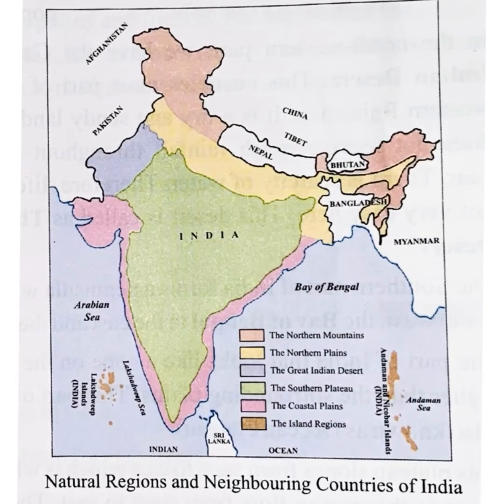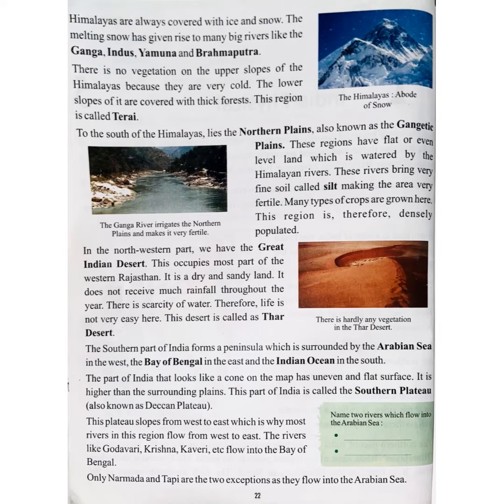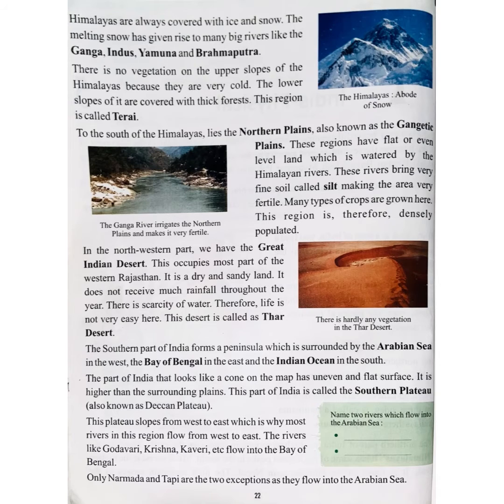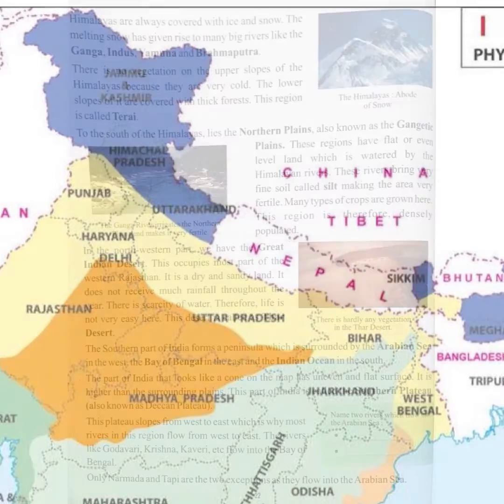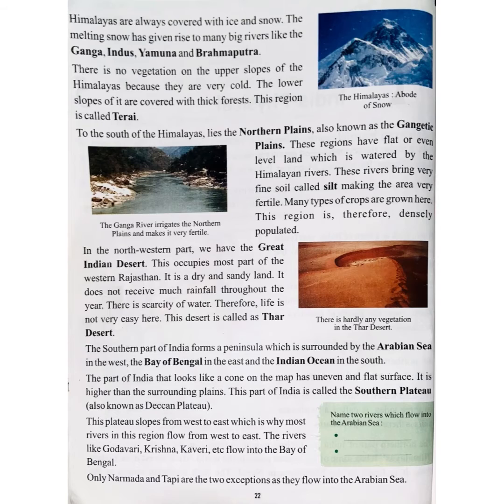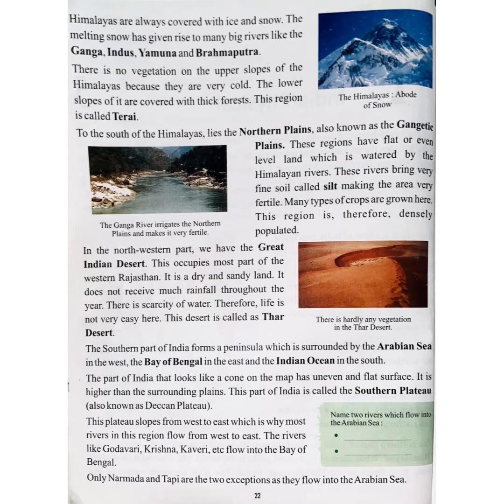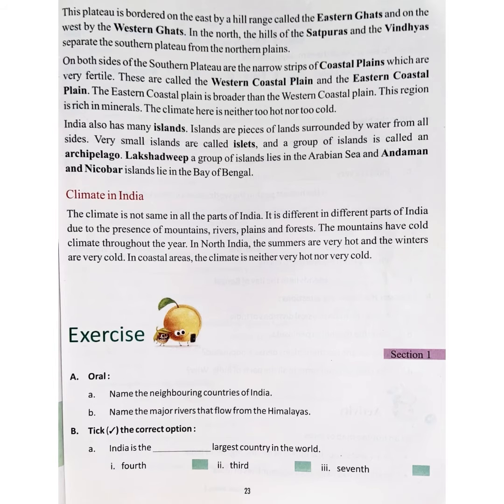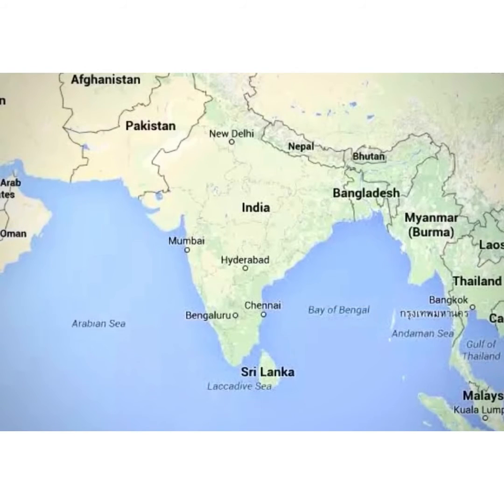Social Studies India Physical